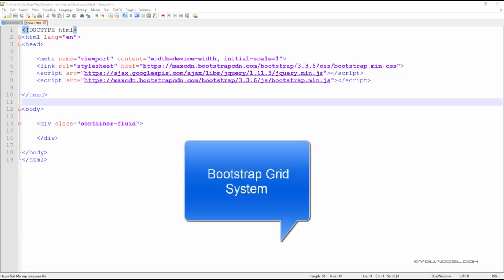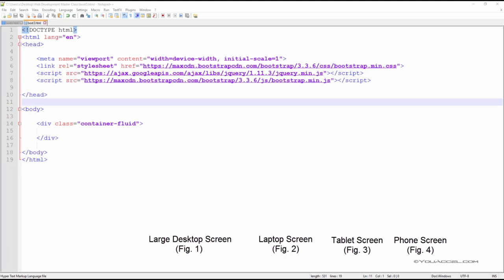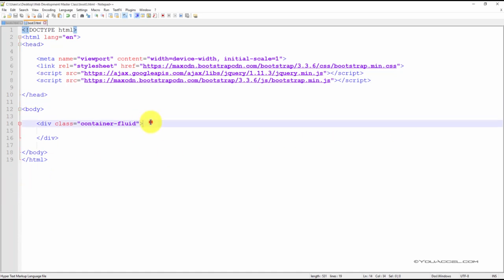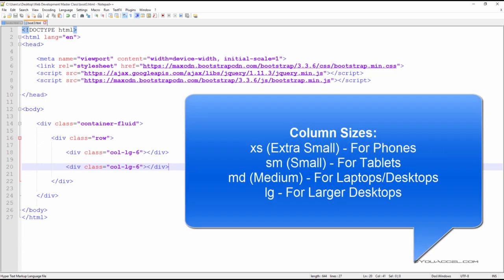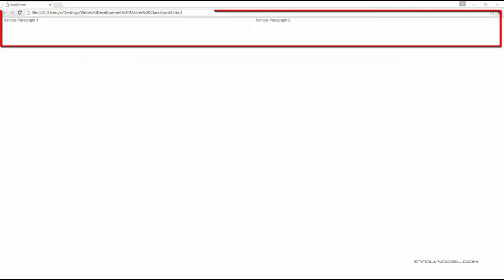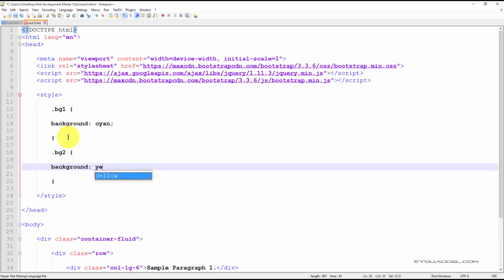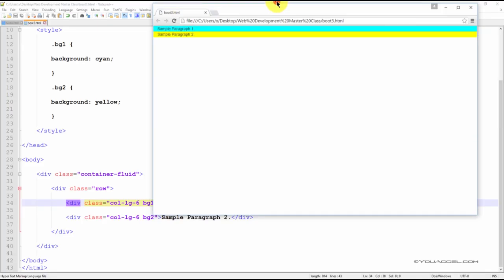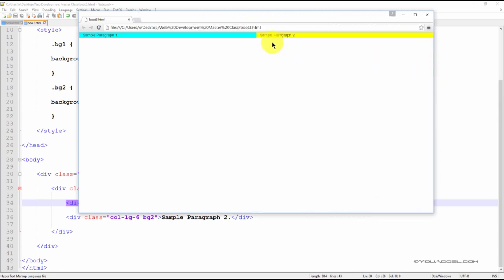Bootstrap Grid System Explained | Rows, Columns & Responsive Layout | Beginners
In this video, you will learn the Bootstrap Grid System and understand how to create responsive layouts using rows and columns. This tutorial explains how the 12-column grid works, how to use containers, rows, and columns, and how to design layouts that adapt to different screen sizes. This lesson is part of the Bootstrap Development – Certification Course for Beginners and focuses on building clean, flexible, and mobile-first website layouts. By the end of this video, you will be able to confidently use the Bootstrap grid system to structure real-world web pages for professional projects and certification preparation.